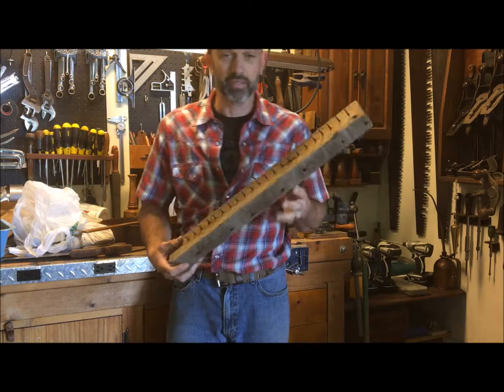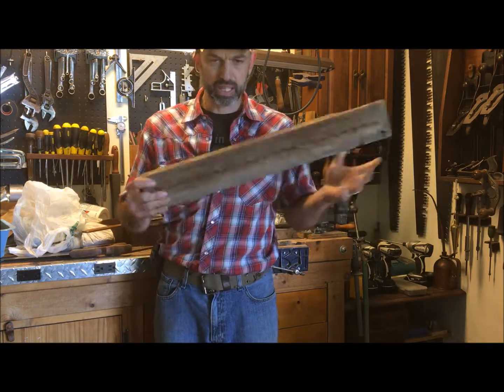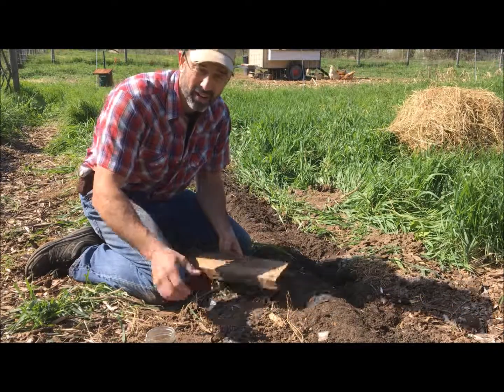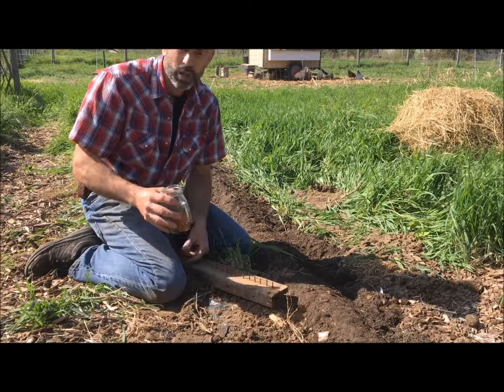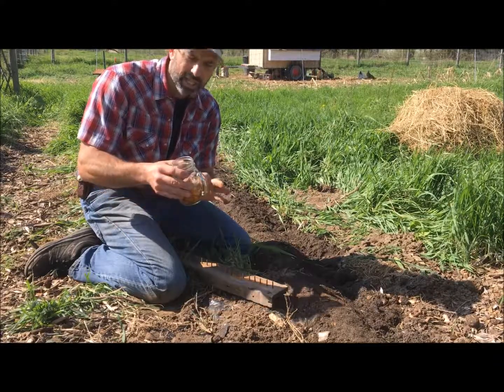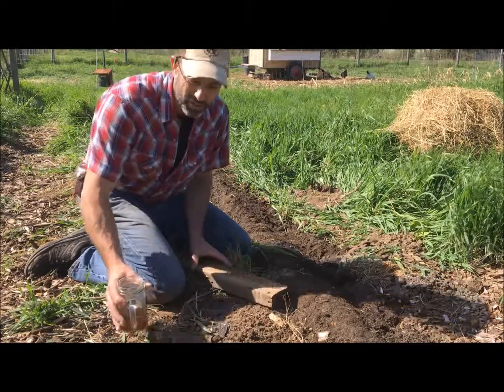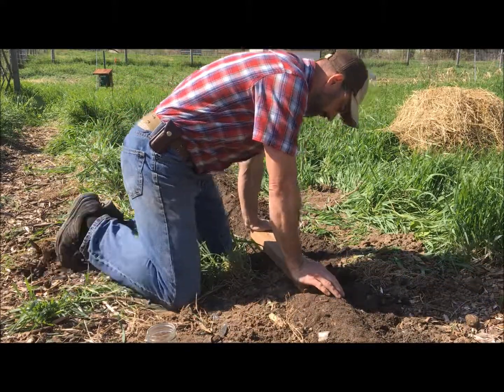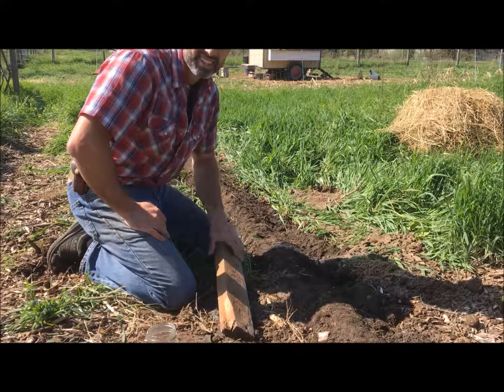Making & Using a Dibble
A dibble is a handy tool to have on hand when you're planting a large quantity of seeds and you want consistent spacing in your planting row.  Watch this easy construction tutorial of a dibble we use in our tree nursery.